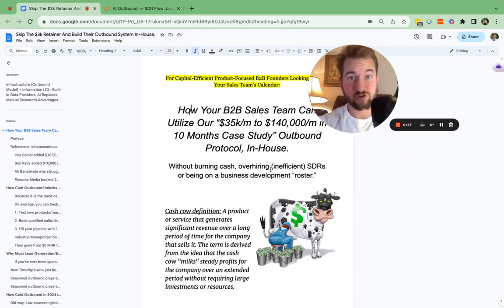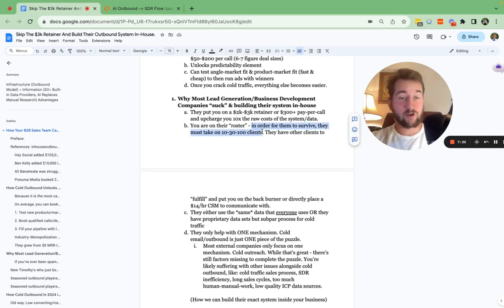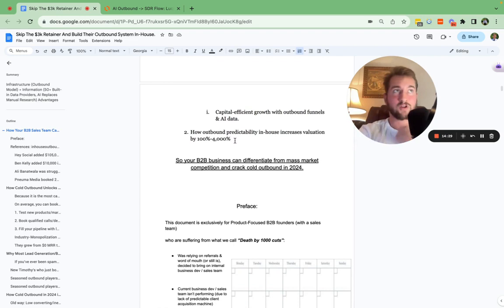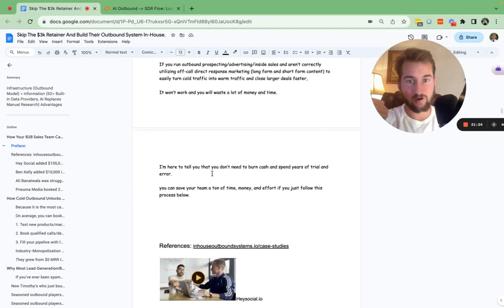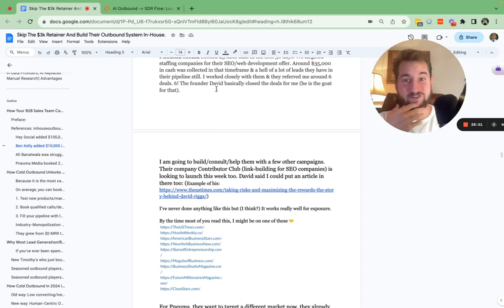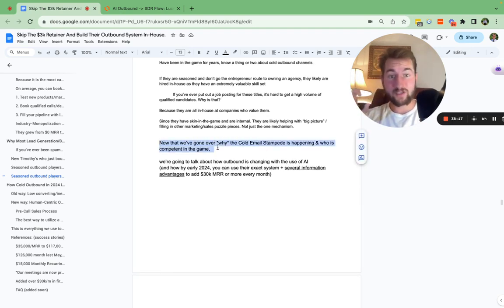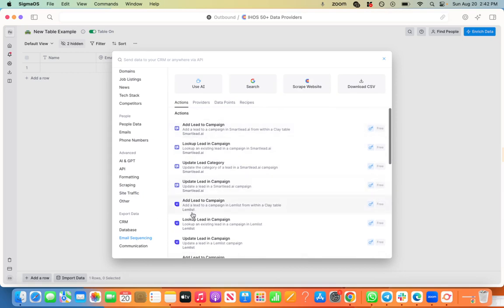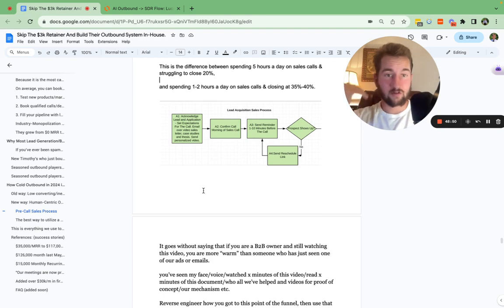Pre Clay.com - In-House B2B Outbound Infrastructure vs 5-10 SDRs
Howtouseclay.com